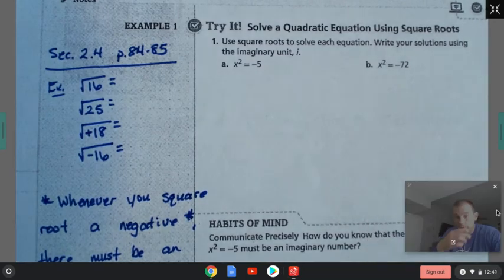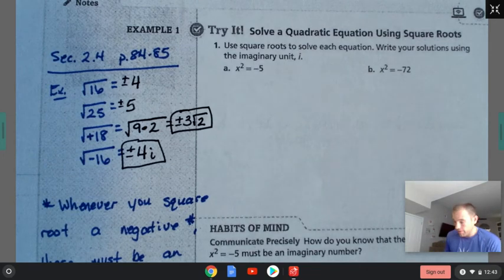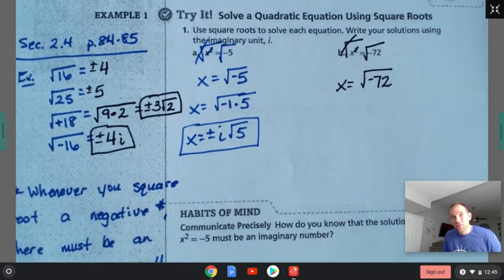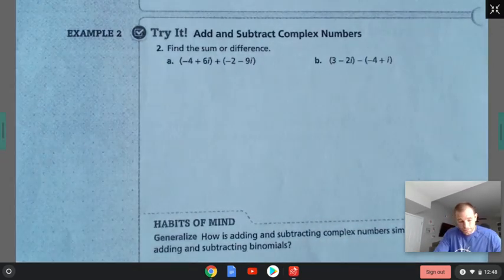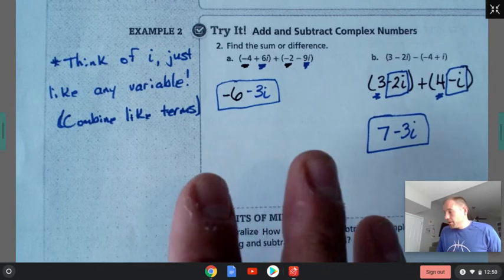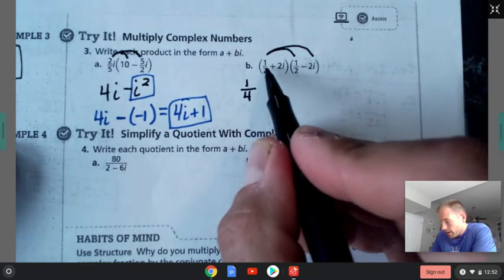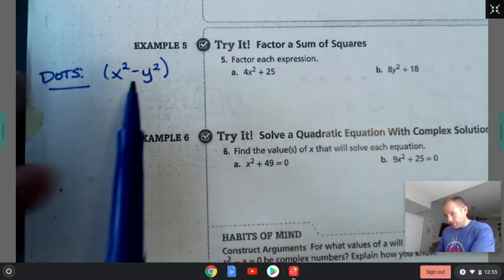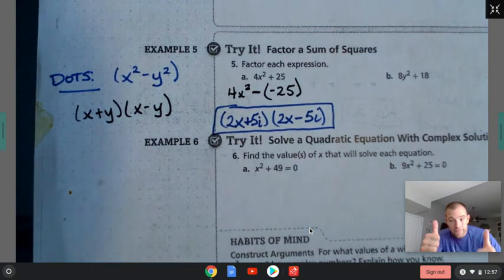2.4 Complex #'s